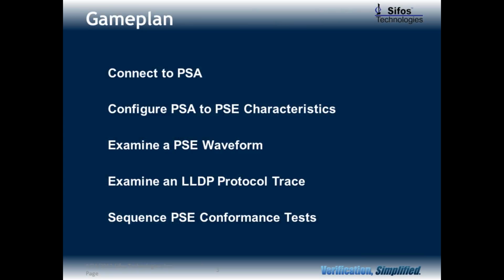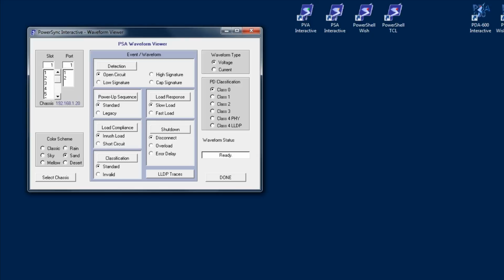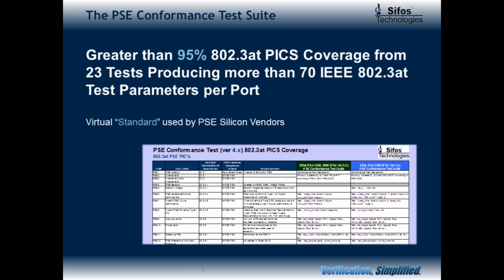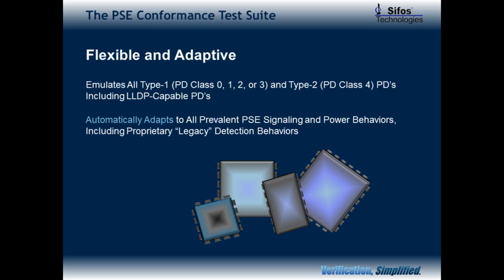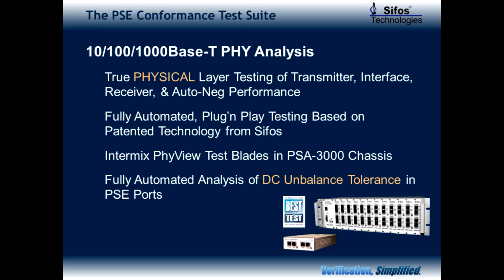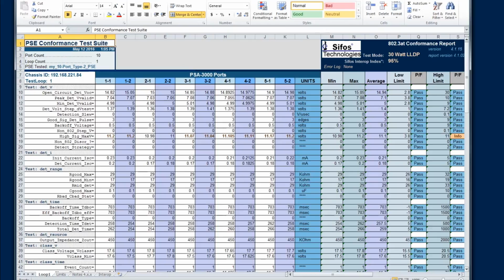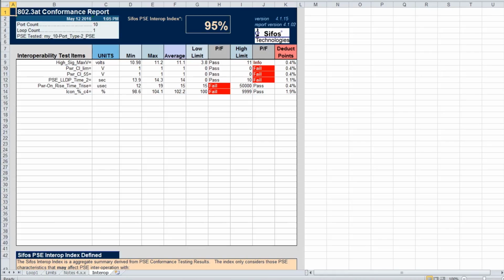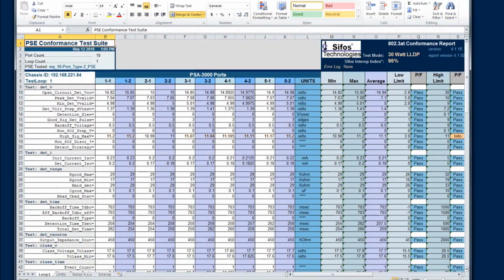PSE Conformance Test Suite for the PowerSync Analyzer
Peter Johnson of Sifos Technologies reviews the world's most comprehensive and automated test solution for validating the interoperabilty and integrity of Power Sourcing Ethernet equipment.